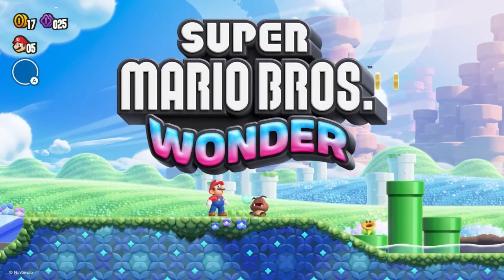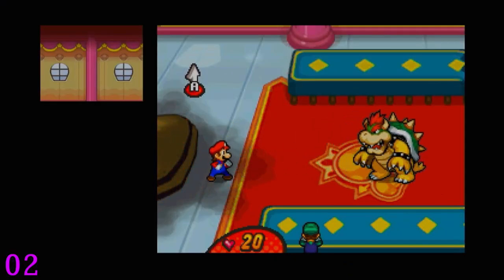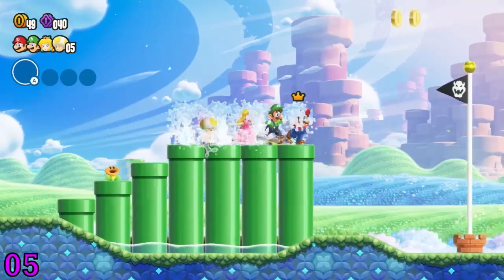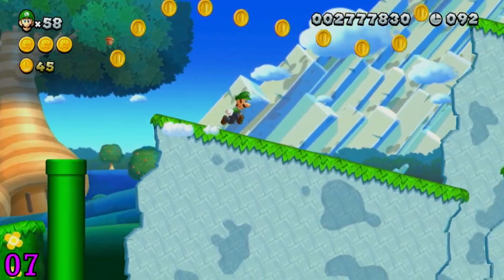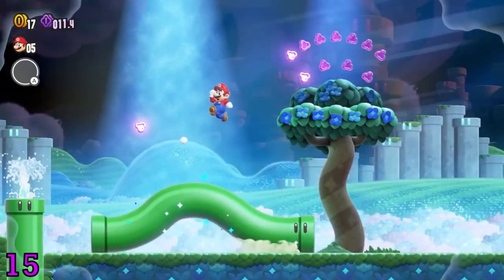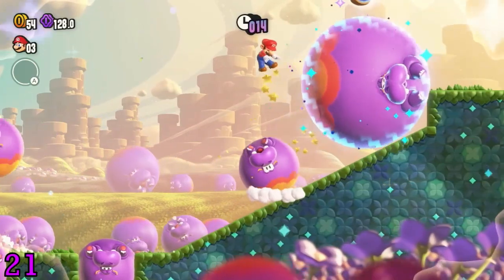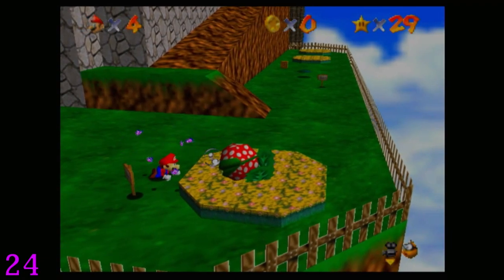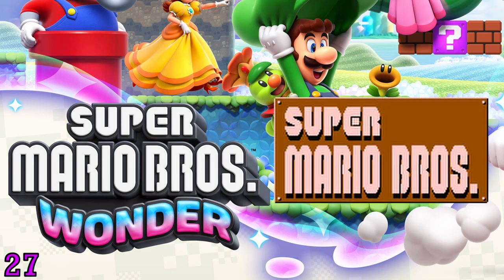27 References in Super Mario Bros. Wonder!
Mario games are known for remarking the past, and with the newly announced Super Mario Bros. Wonder, I decided to look for references to Mario's history. So, here are 27 past references in Super Mario Bros. Wonder.

New Super Mario Bros. Wii - Beach Theme